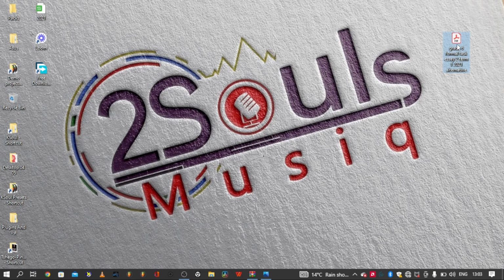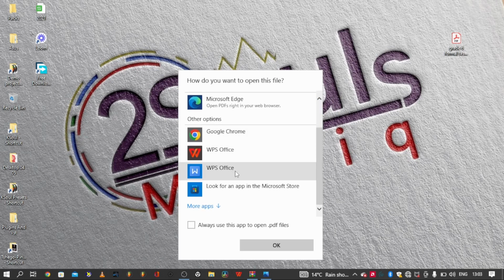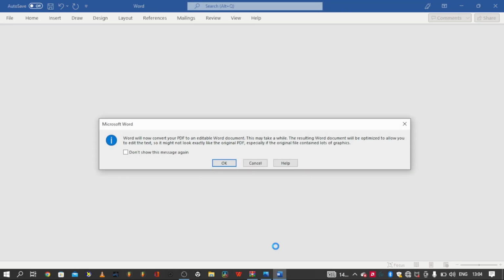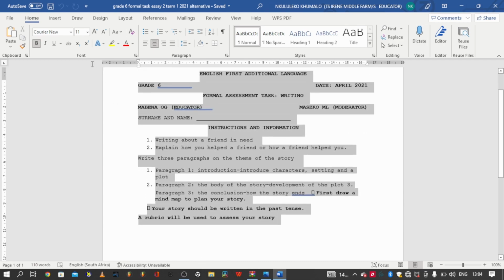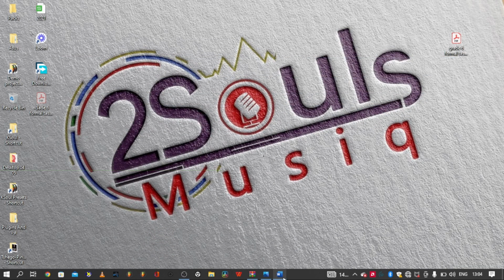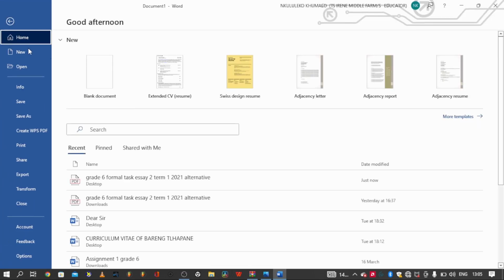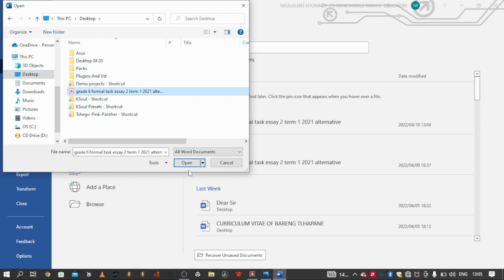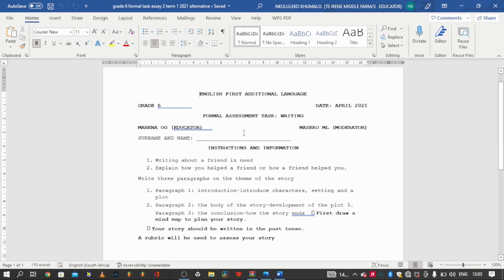How To Convert Pdf to Word Free Without Software 2022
Hi. In this video you'll learn how to convert a PDF file to a MS Word without losing format for free. And we wont be using any software or website.

0:00 Intro